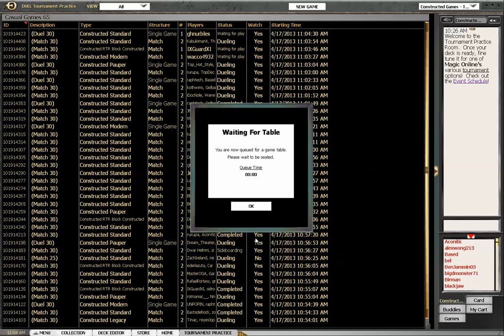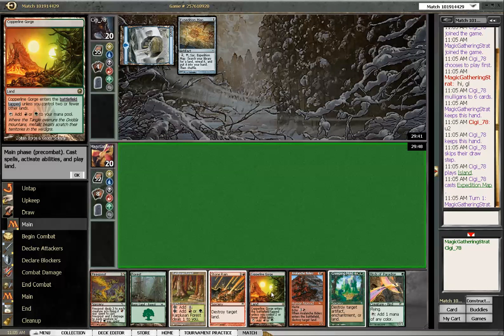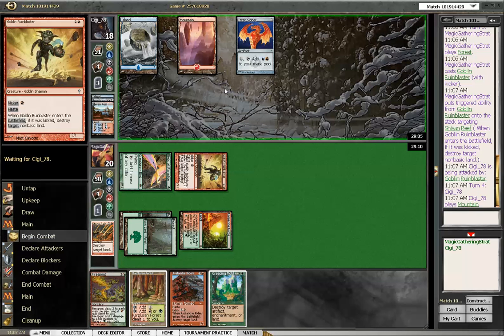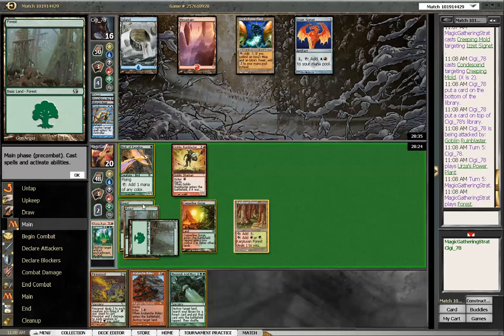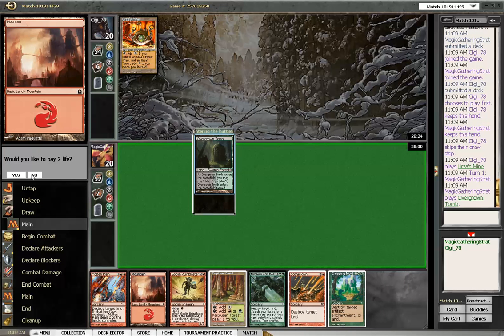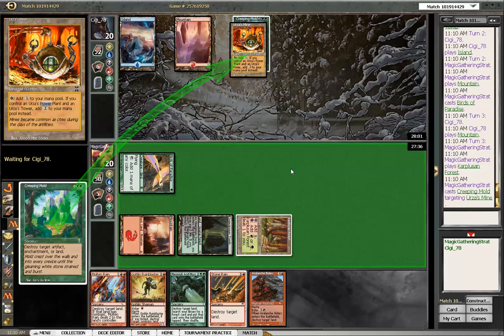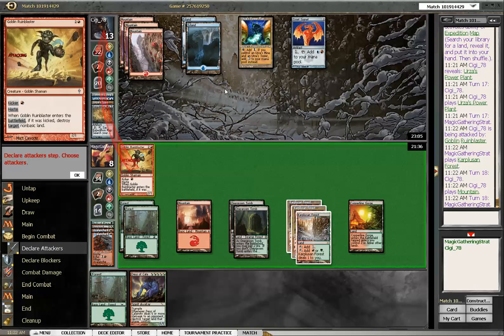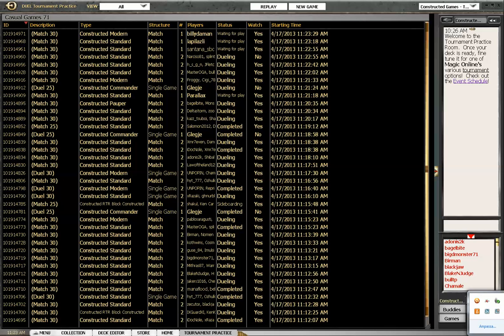Magic the Gathering Modern RG Land Destruction vs Izzet Urzatron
You can follow the development of the Taking Turns deck (and other brews) by Farf

Here is a PRE where Dan played Hartford Red, a different take on Burn

Please check out our sister YouTube channels: Fan of History and sngprop Want more videos in more formats? Support our efforts by becoming a patron today